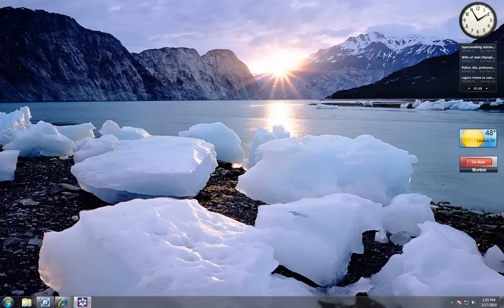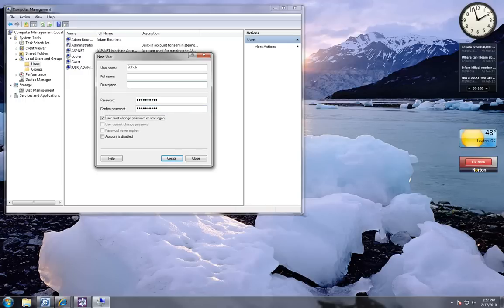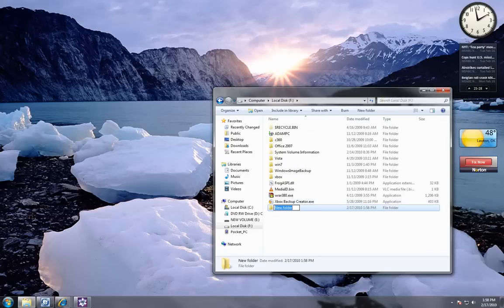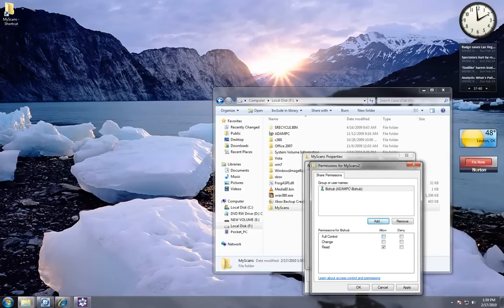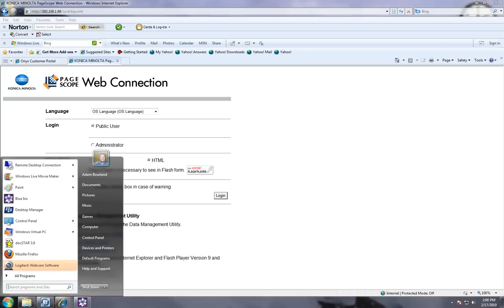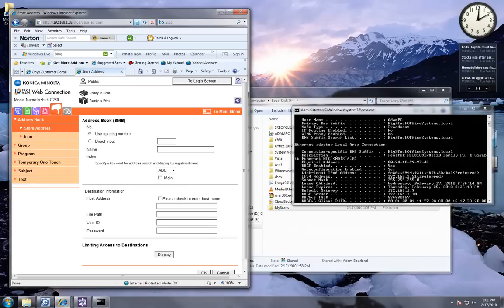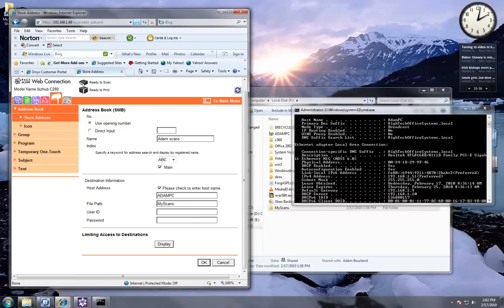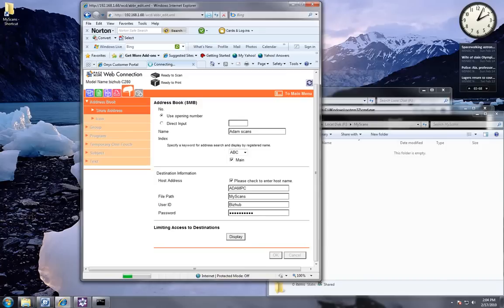How to setup SMB scanning on windows 7 or Vista for Bizhub C360.avi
How to setup SMB scanning on windows 7 or Vista